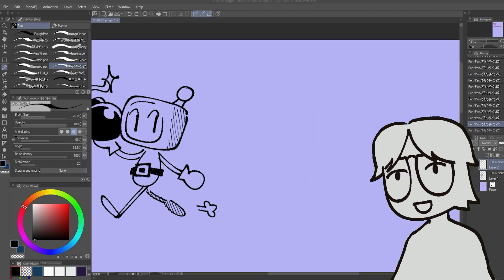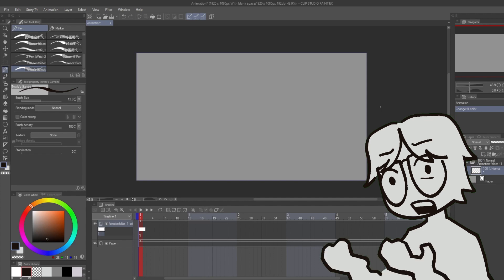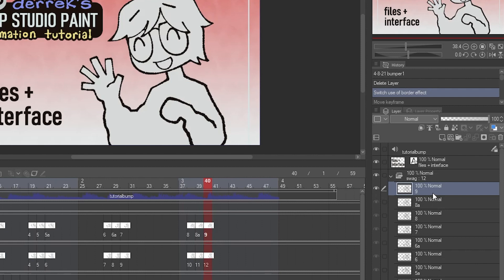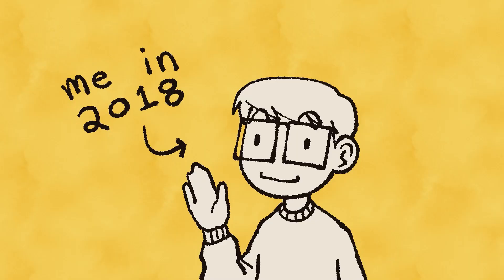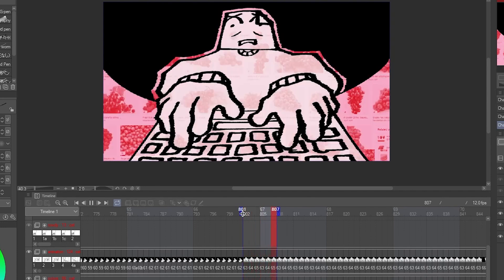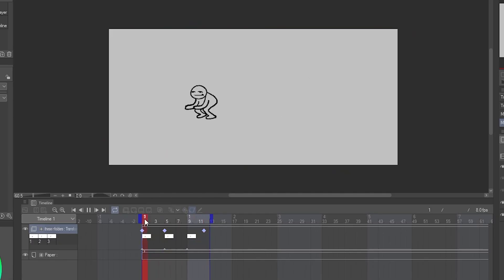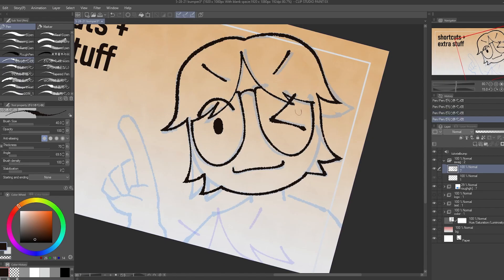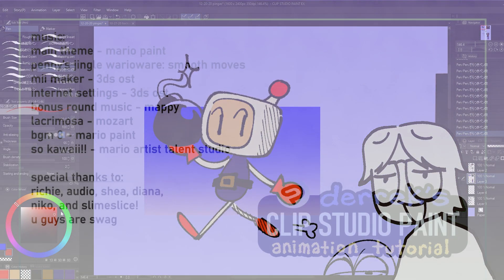derrek's clip studio paint animation tutorial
its like a tutorial except i barely teach u basic things lol

0:00 - intro
1:00 - files + interface
5:01 - animating
10:20 - shortcuts + extra stuff
13:02 - outro